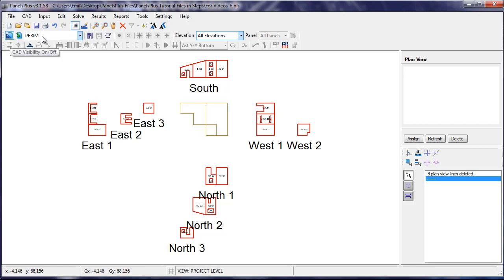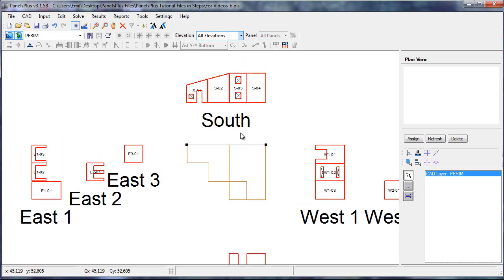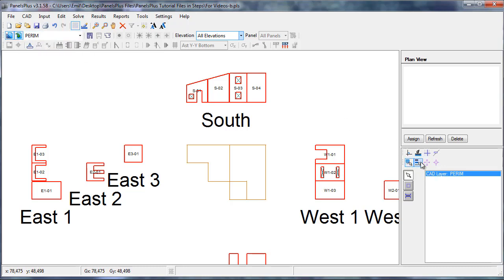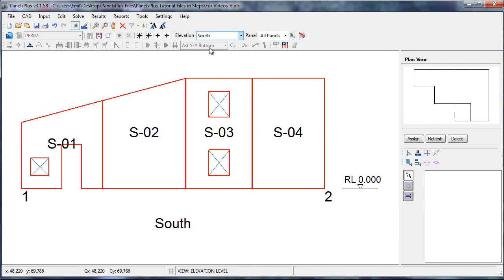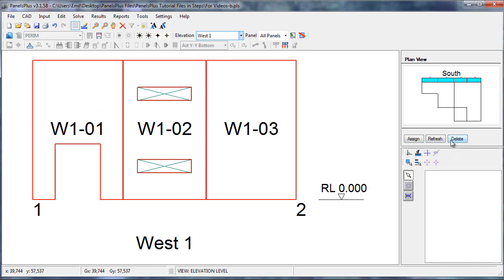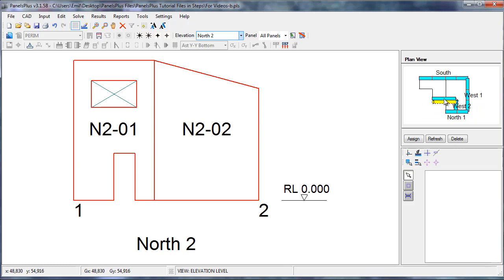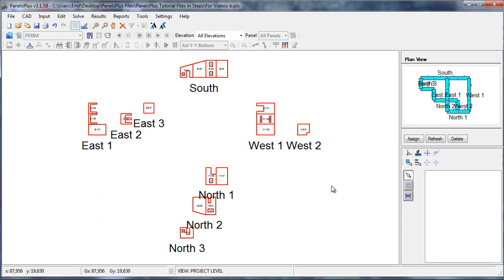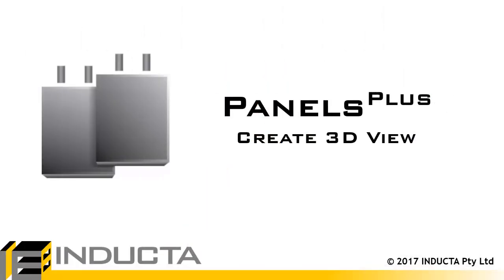PanelsPlus 4 - Create 3D View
Create a 3D model of your pre-cast or tilt-up panel job using PanelsPlus.